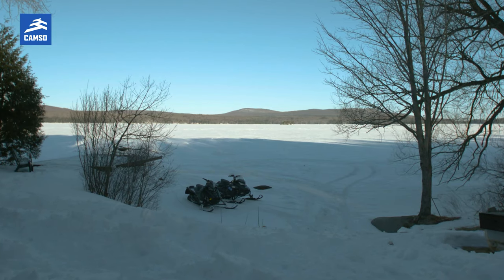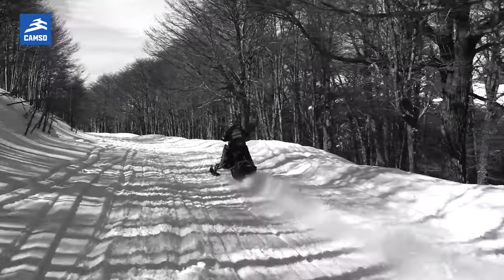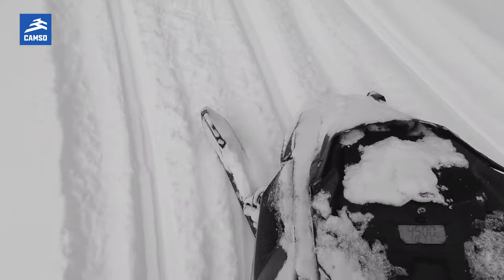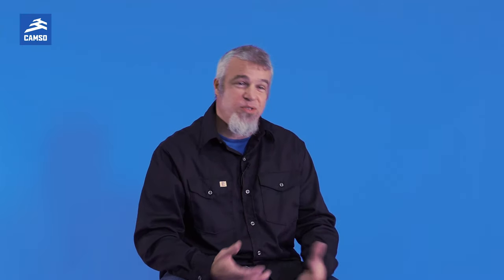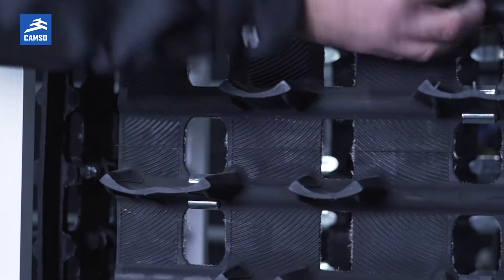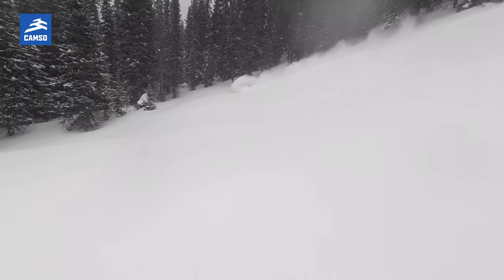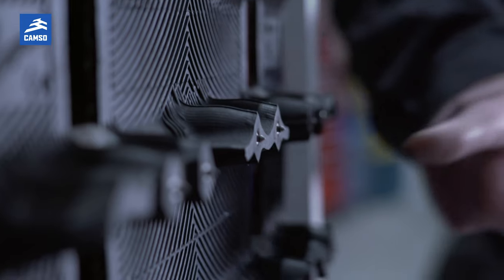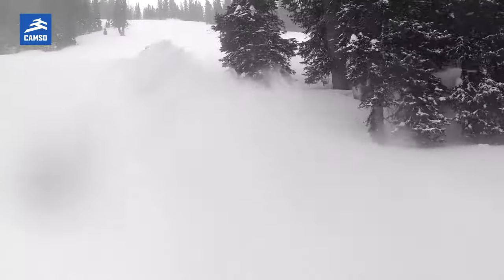Find the right Camso snowmobile track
Want to give the edge to your sled? Our expert helps you choose the right snowmobile track for your riding style: trail, deep snow, or backcountry. Here are 2 factors to consider: lug height and geometry.